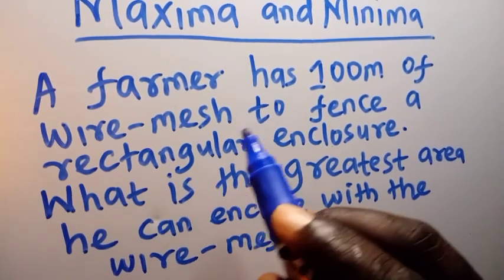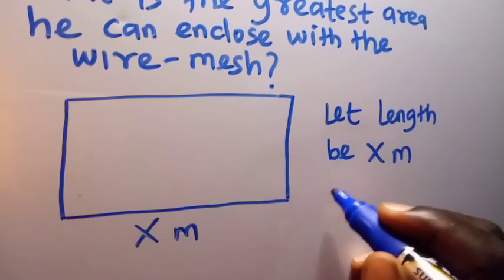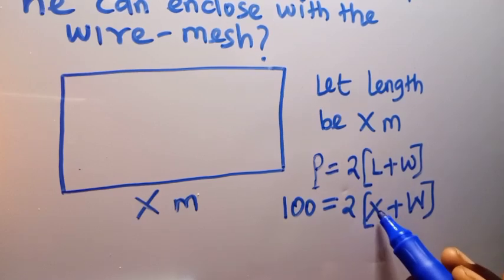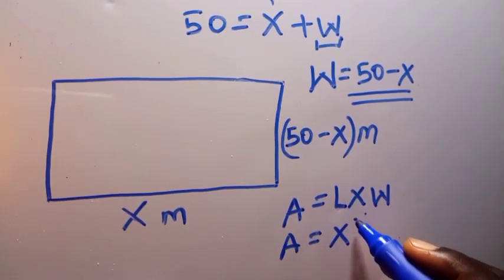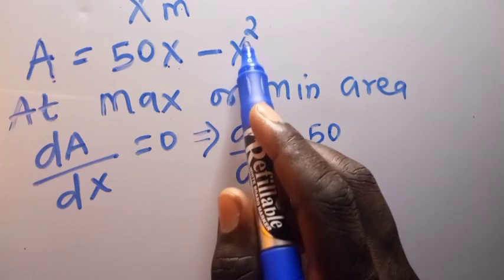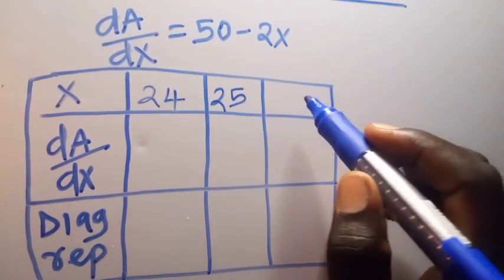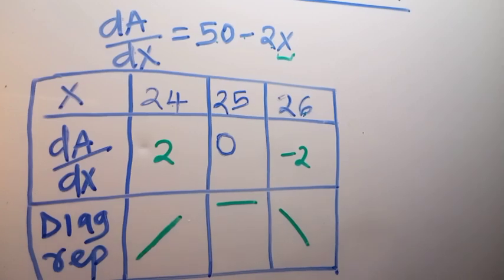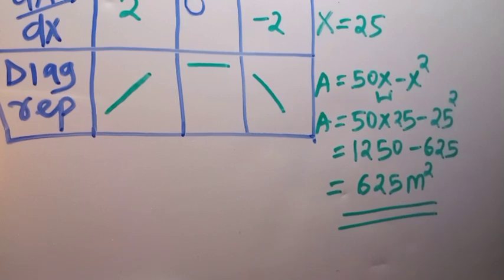Maxima and Minima ( Differentiation)